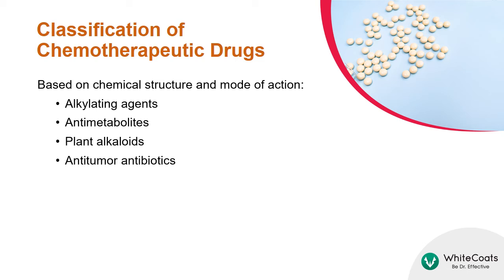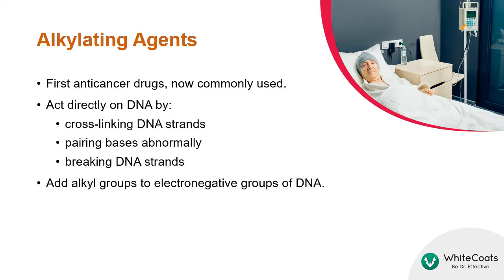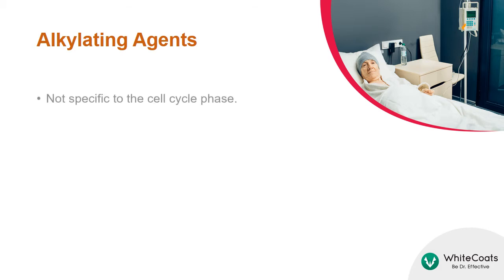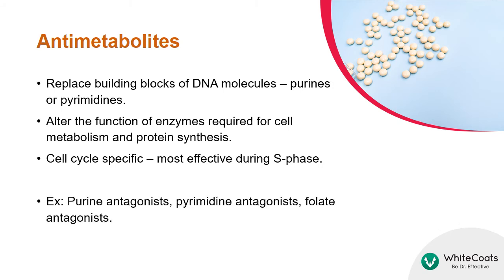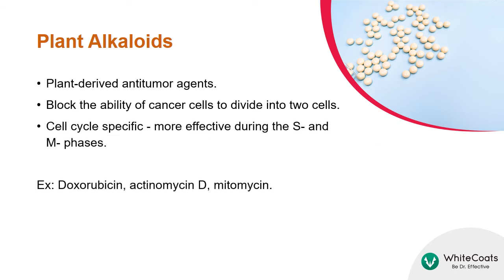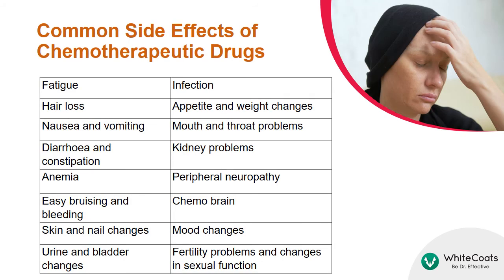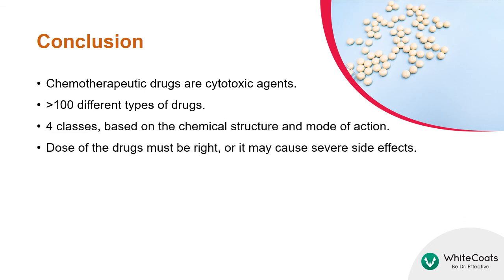WhiteCoats | Clinical Insights | Classification and Mechanism of Chemotherapeutic Drugs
The video showcases a summary of the chemotherapeutic drugs, its classification and mechanism of action proposed by National Cancer Institute, American Cancer Society, and Clinical Oncology Society of Australia.

To set up an online consultation for your practice through Personalized Digital Clinic by WhiteCoats,